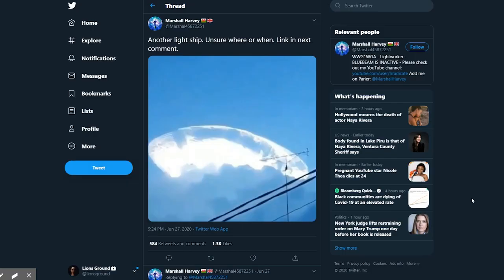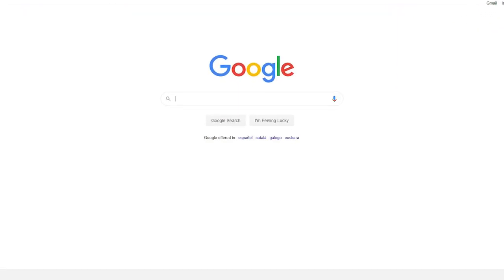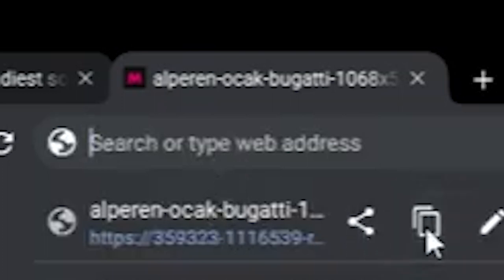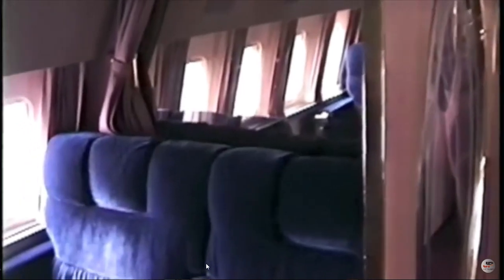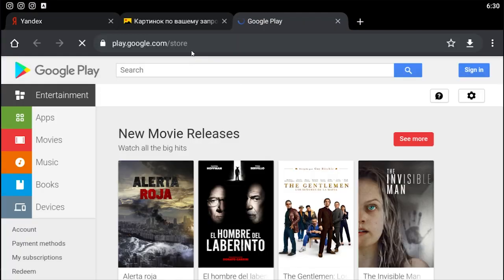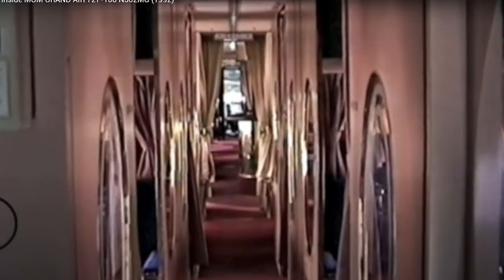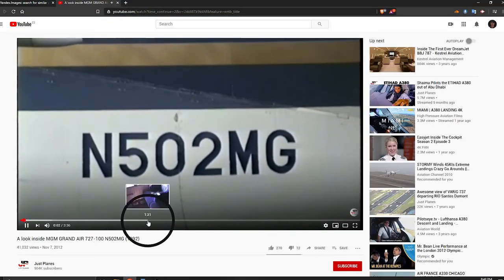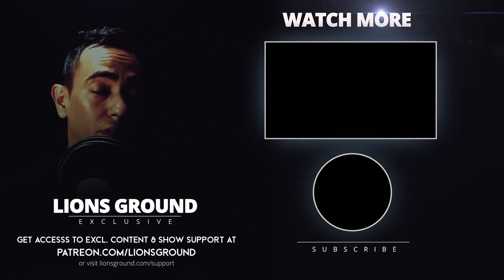How to do a Reverse Image Search From Your Phone and Computer?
Learn how to do a reverse image search from your phone and computer.

Reverse image search for example Google image search is a technique developed to recognize images called CBIR or content-based image retrieval. You can discover a lot of things for example whether the video on YouTube is original, the original source of the image or video, age and so much more. Image search can be done on Google, Tineye, Yandex, and Bing.

Have you paid close attention to this video?

CHAPTERS 🚩
Simply navigate through this video:

00:00 | How to do a Reverse Image Search
00:20 | Introduction
00:42 | Preface
01:38 | Reverse Image Search of Photos on Your Mobile
02:29 | Reverse Image Search of Videos on Your Mobile
04:34 | Reverse Image Search on Computer
04:58 | Reverse Image Search of Videos on Your Computer
06:24 | Bonus tips
07:12 | More Lions Ground

LIONS GROUND'S HOW-TO EDUCATION VIDEOS
Easily digestible tutorials suitable for young and old. Do you have a request? Let us know.

RESPECT THE COMMUNITY GUIDELINES. WE MODERATE CHATS & COMMENTS. INAPPROPRIATE LANGUAGE OR POSTS WILL BE REMOVED:

🚩 BE COURTEOUS
🚩 USE RESPECTFUL LANGUAGE
🚩 PROTECT YOUR PRIVATE INFORMATION